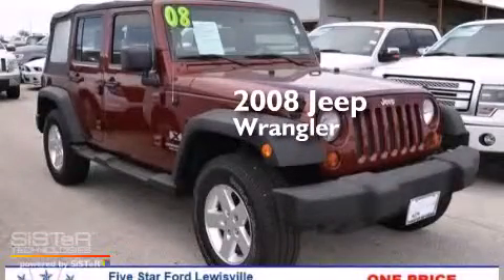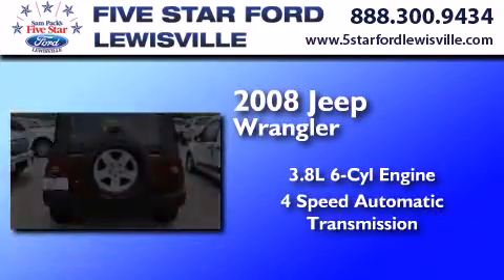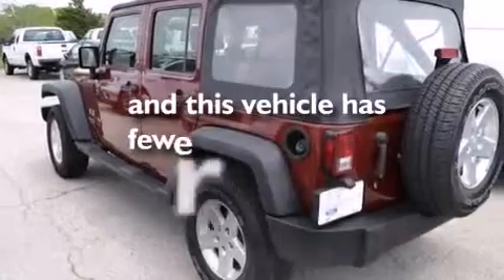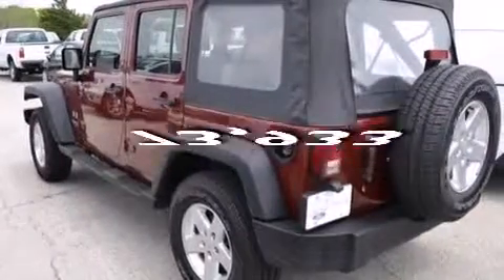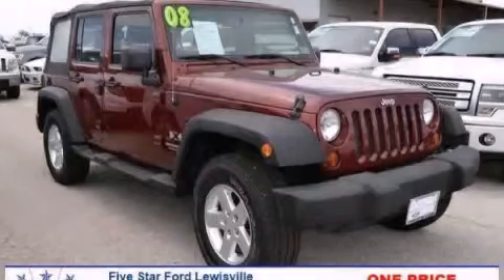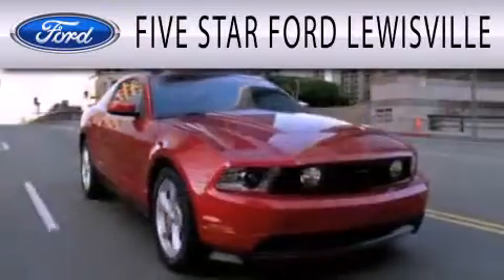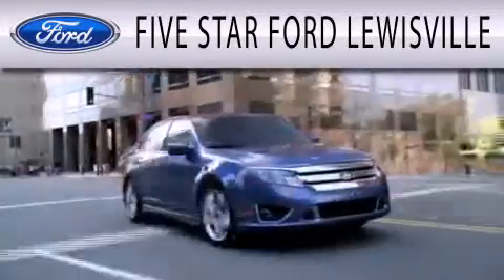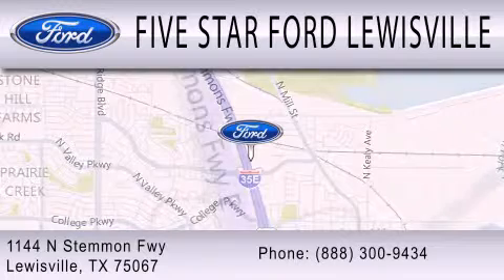Used 2008 Jeep Wrangler Lewisville TX 75067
We have been honored to serve the Lewisville TX area , we promise that your experience at our dealership will exceed your expectations ! Year : 2008 Make : Jeep Model : Wrangler Engine : Gas V6 3.8L/231 Trans . : Automatic Exterior : Red Miles : 73,933 Interior : Dark Khaki/Medium Khaki Stock : EUB84582A Five Star Ford Lewisville 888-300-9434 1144 N Stemmons Freeway Lewisville , TX 75067